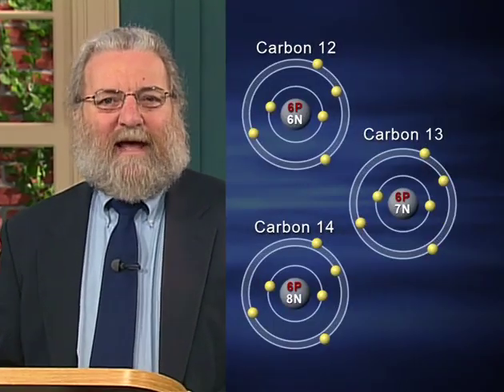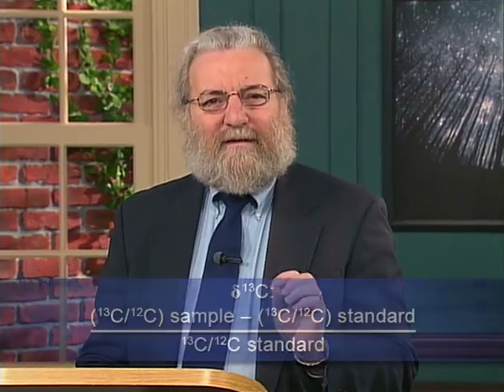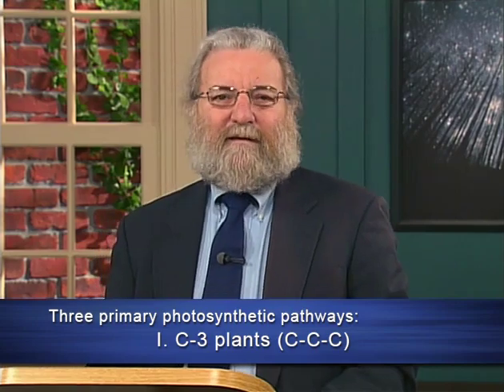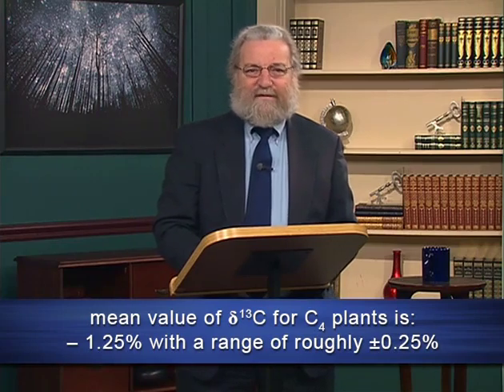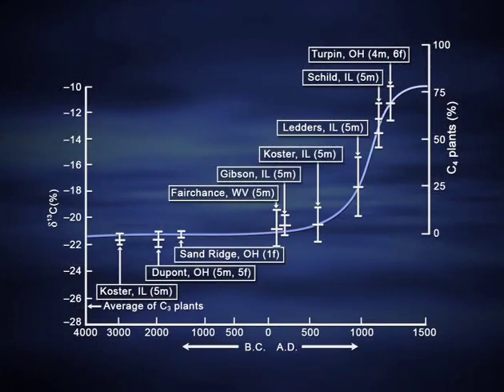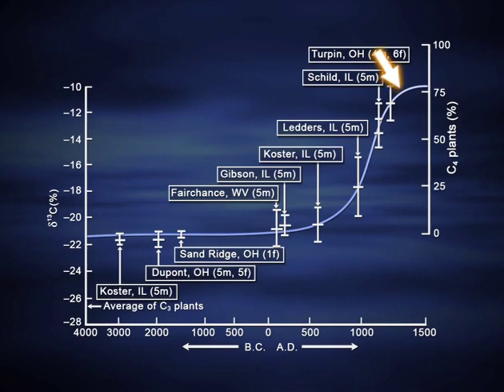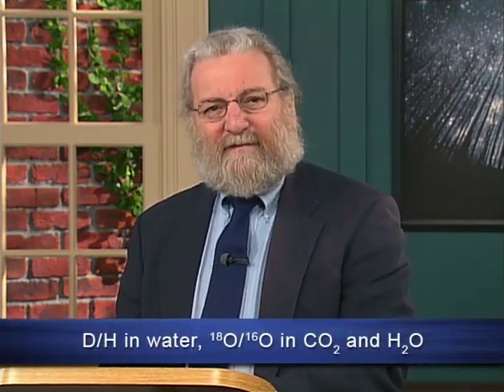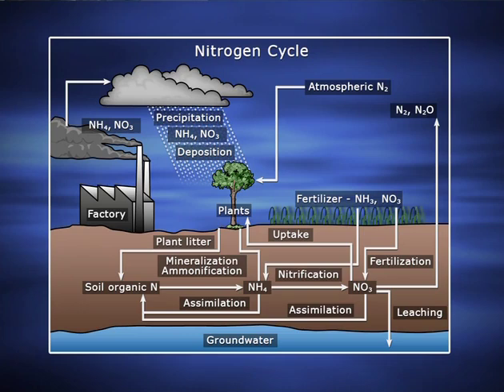The Physics of History 9: A Plant Is What It Eats—Tracing Agriculture